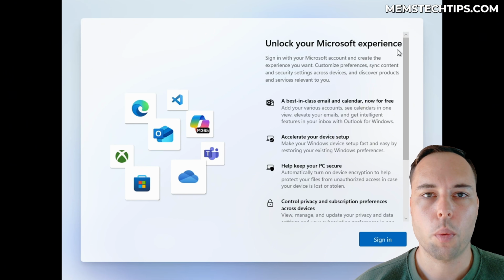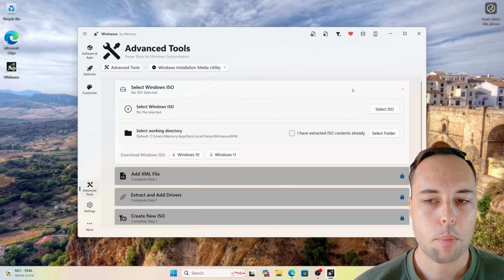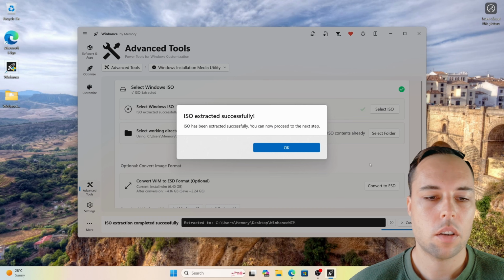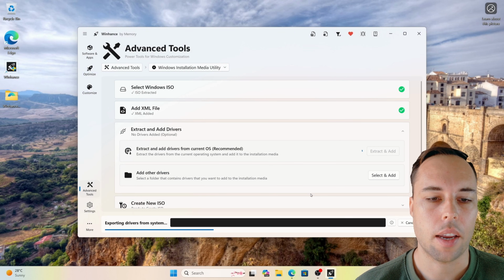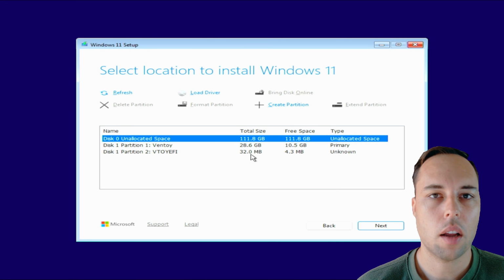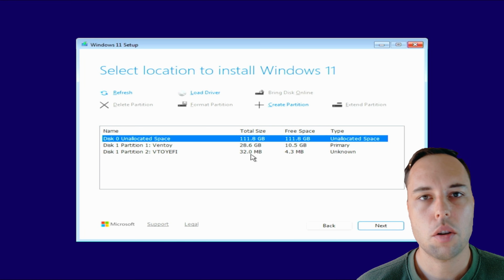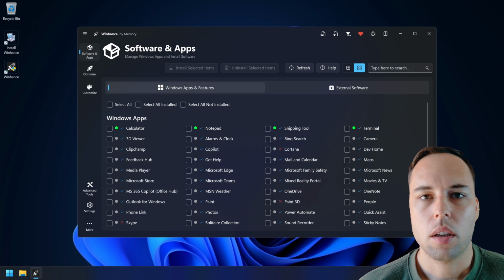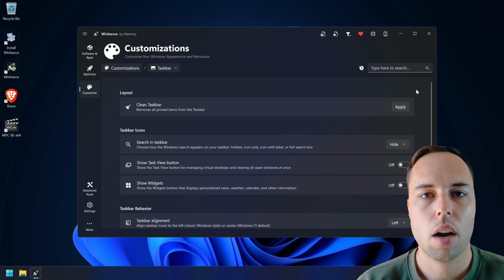DON'T Install Windows 11 Without Doing THIS First!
How to install Windows 11 the right way in 2026 using Winhance and UnattendedWinstall. Skip the Microsoft account, remove bloatware, disable telemetry, and inject drivers — all before you even reach the desktop. One tool, four steps, clean Windows every time.

⏱️ CHAPTERS
0:00 Why most people install Windows wrong
0:55 What you need (Winhance, ISO, Ventoy)
1:45 Creating a custom Windows ISO with WIMUtil
5:25 Setting up Ventoy on a USB drive
7:55 Booting and installing Windows
9:55 The clean desktop — no bloatware
10:39 Installing software with Winhance